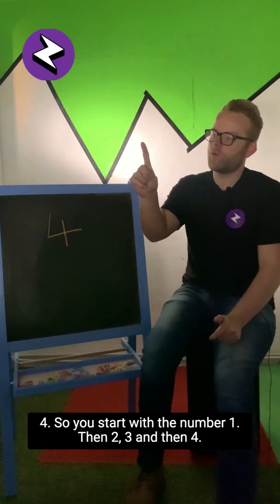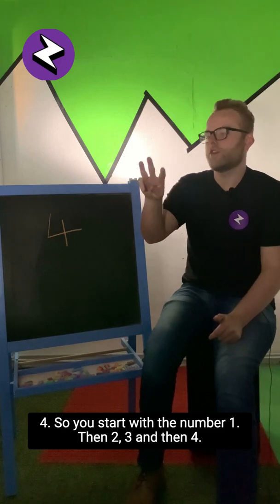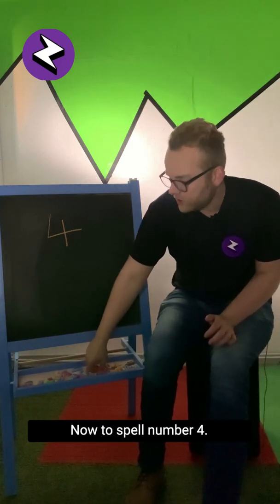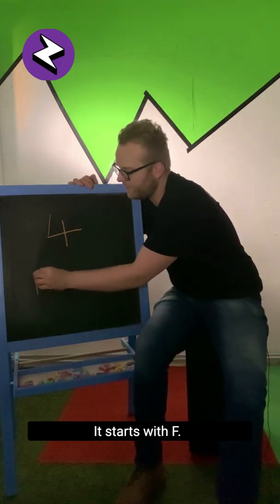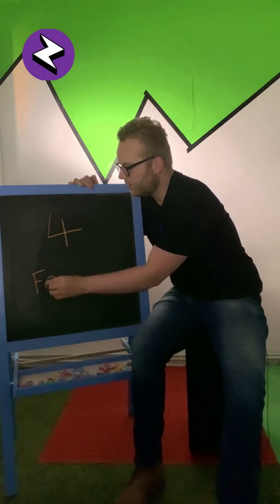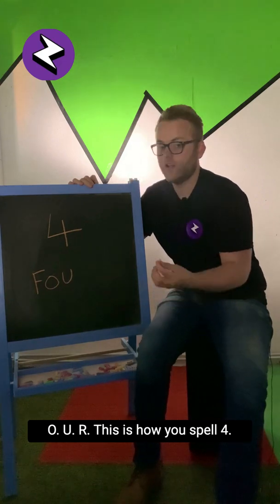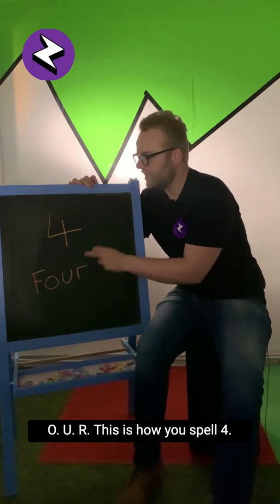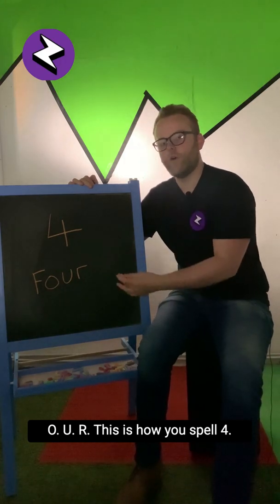Zap Maths Tutorials: Four